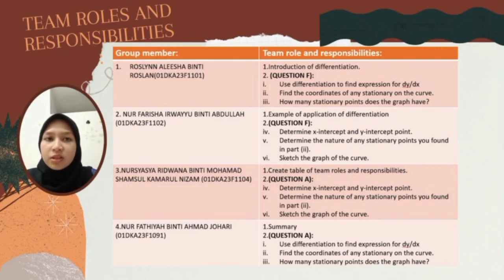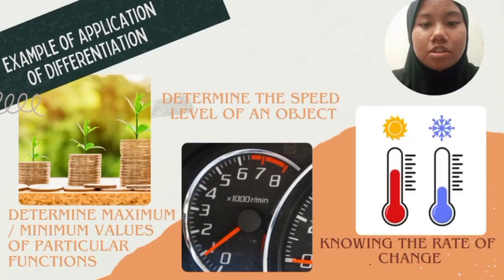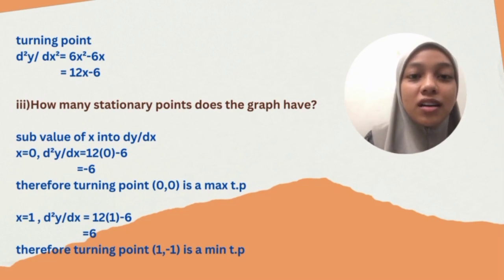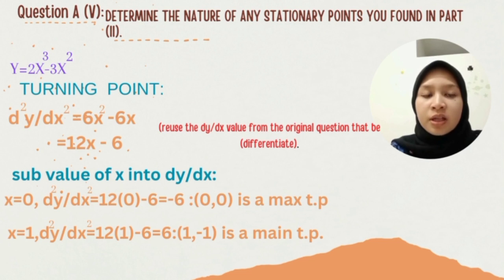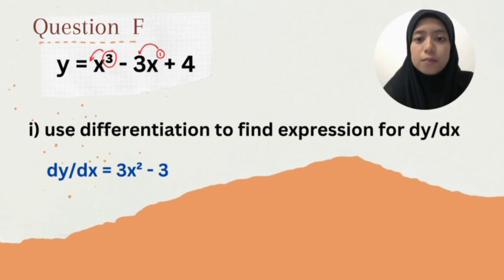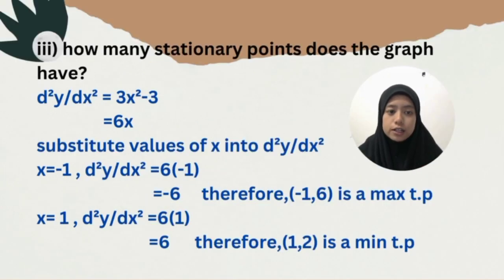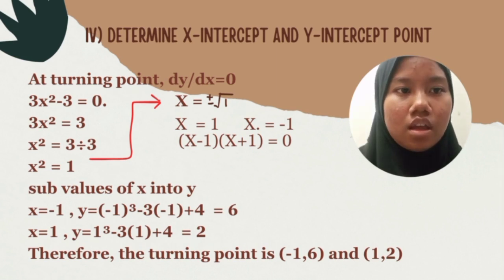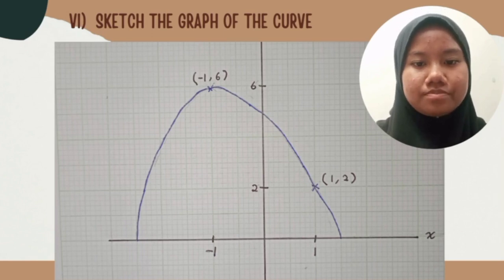DBM20023 Application of Differentiation